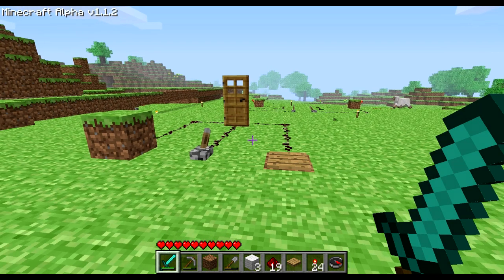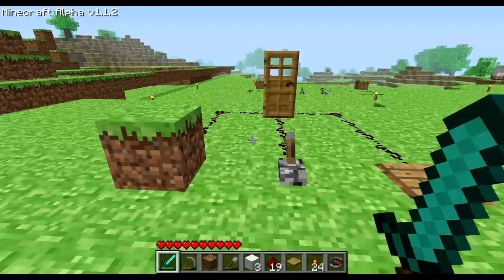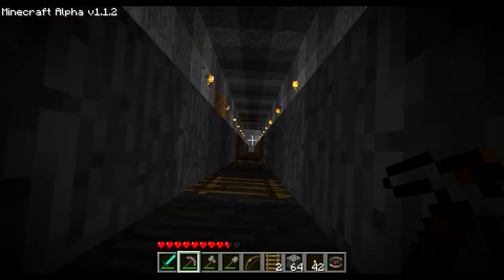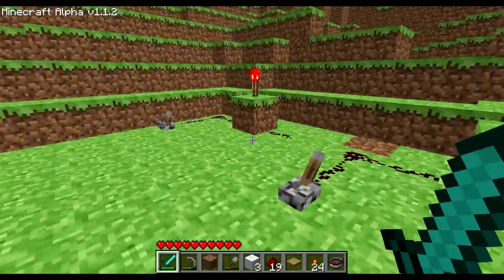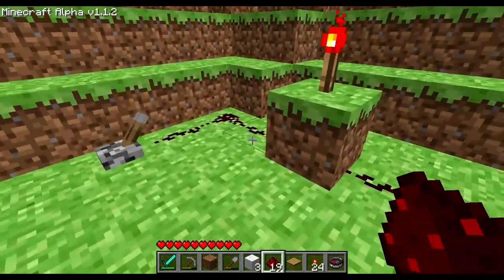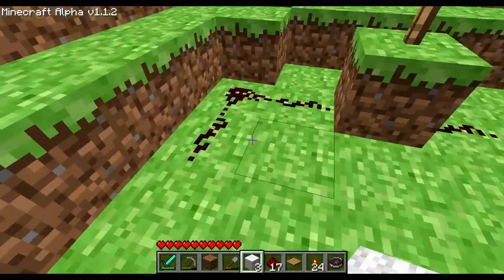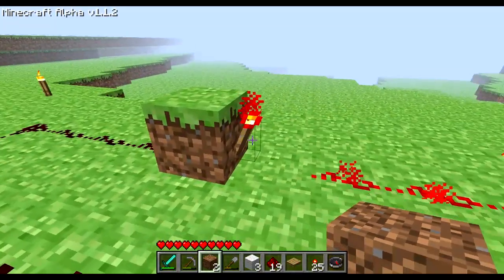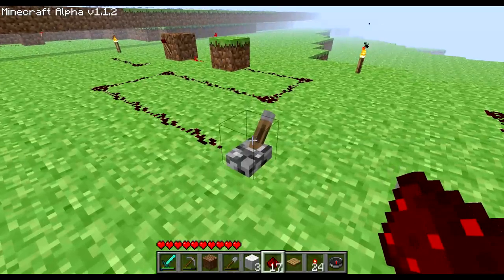Minecraft Tutorial - Redstone Logic: The Basics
I created this video because it took me a while to understand how Redstone logic works, and I saw it fit to create an introducing video for it for other people that might find it confusing and not understand how it works.

This is my first live commentary video, I hope the quality is OK and sorry for bad English :)

If you find this kind of tutorial useful, please say so in the comment so I'll know and create similar tutorials in the future regarding Redstone Logic Gates etc..